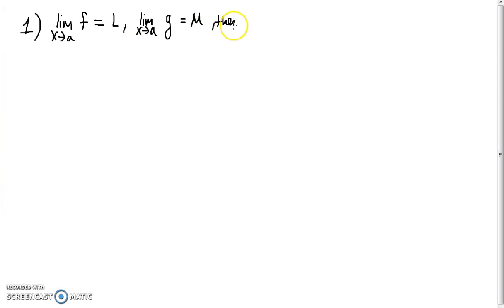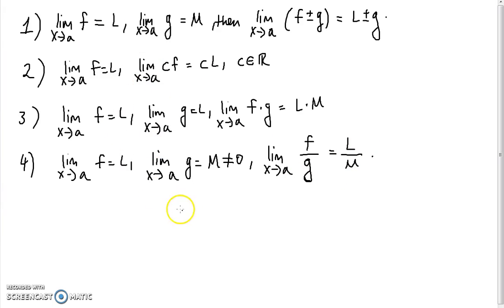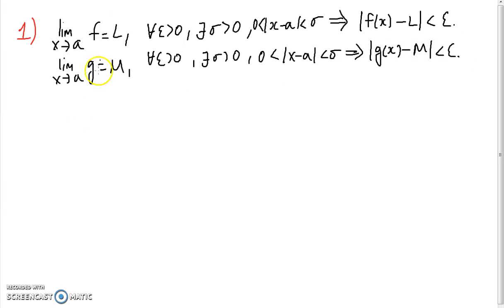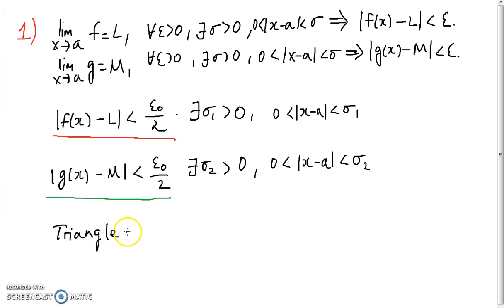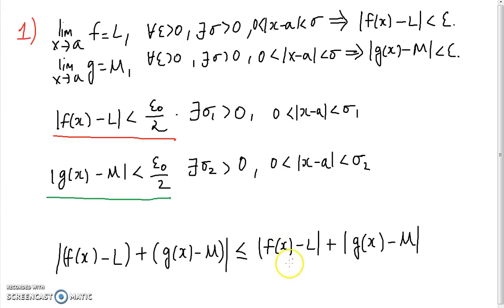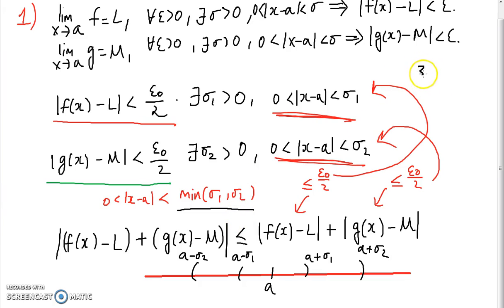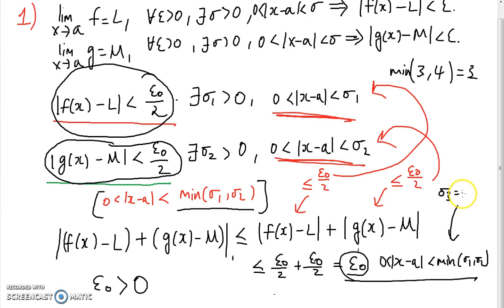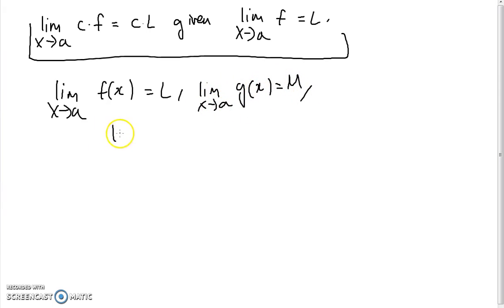IB HL Mathematics - Topic 6 (Calculus) - Some Properties of Limits (6.1)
A video that presents several properties of the limit of a function at a point, of which one is proved in the video.